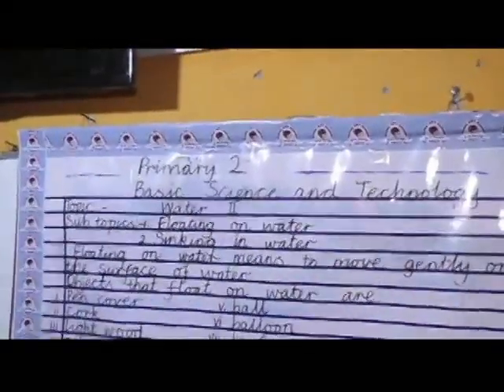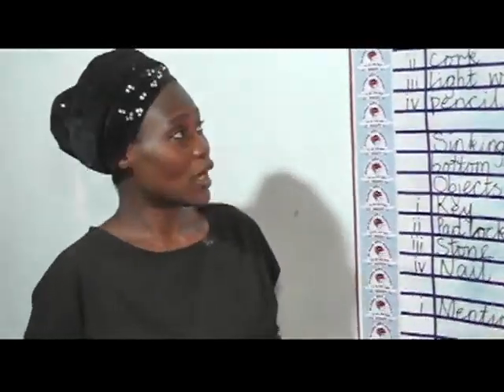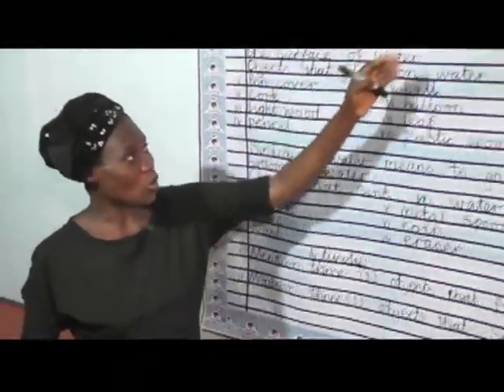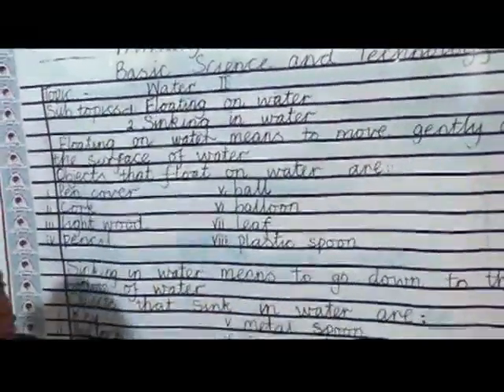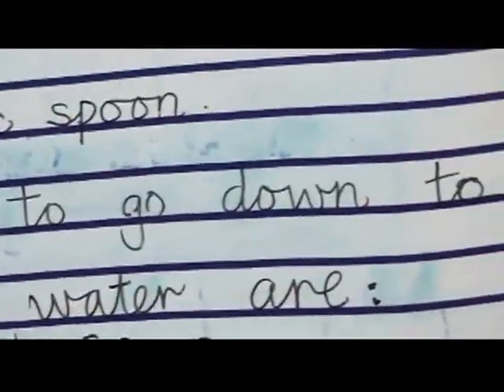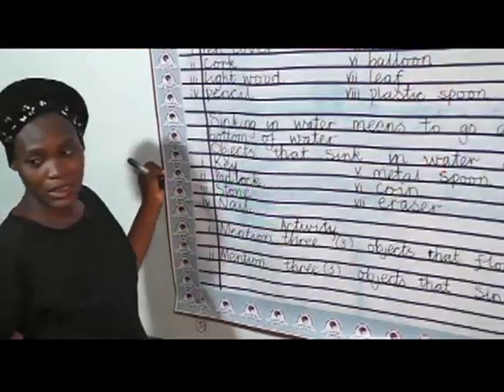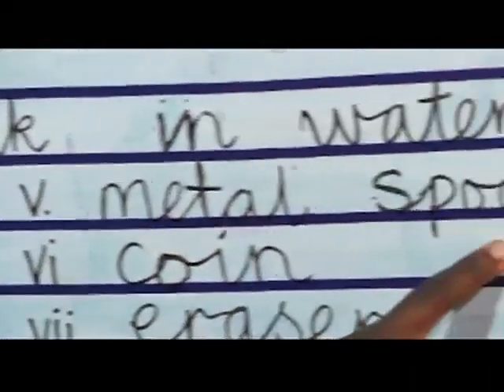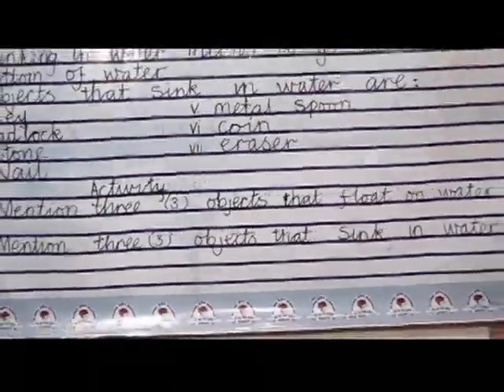PRI 2 Basic Science WATER II